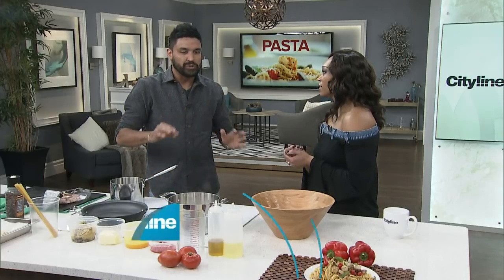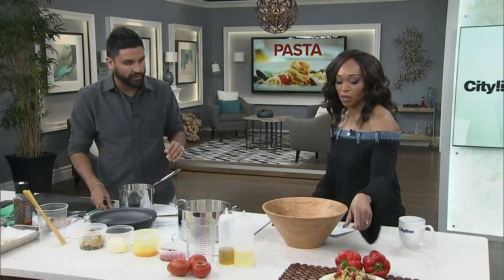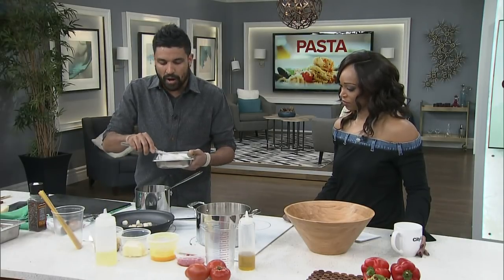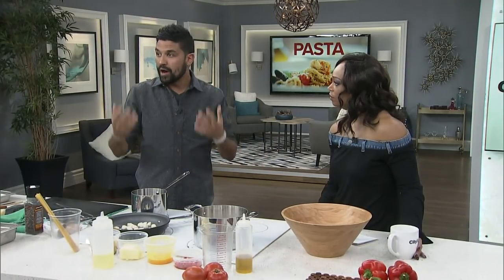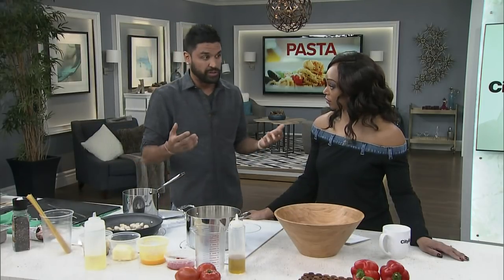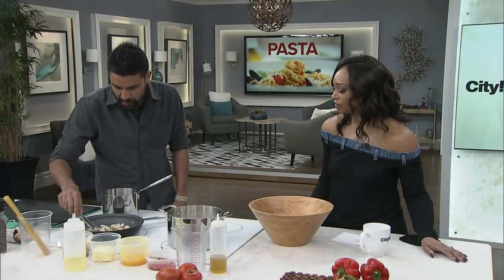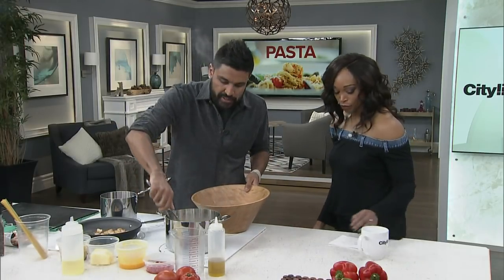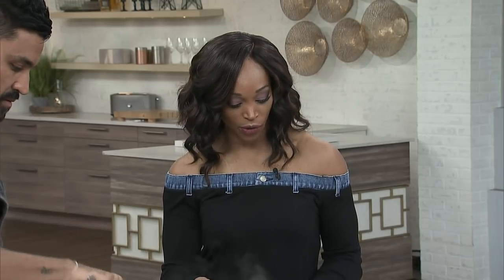A perfectly simple scallop carbonara dish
Chef, Devan Rajkumar, creates his favourite go-to at-home pasta dish—scallop carbonara!